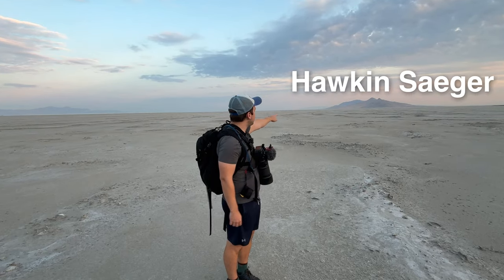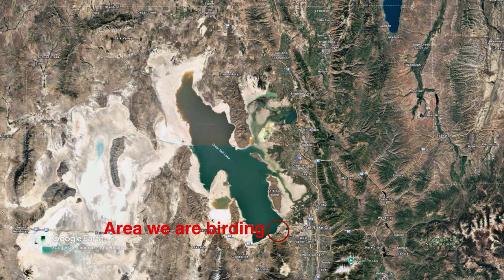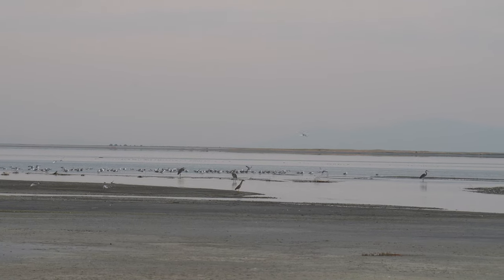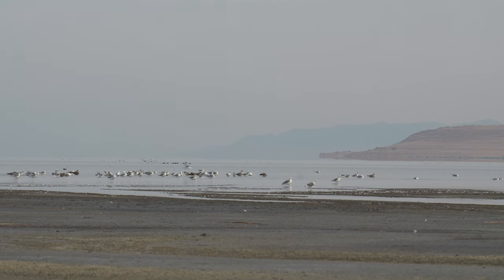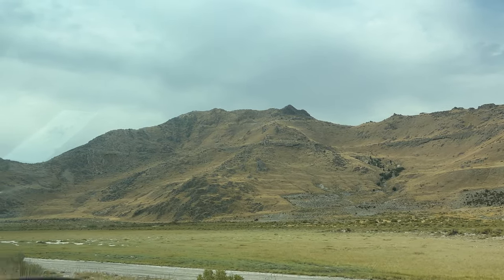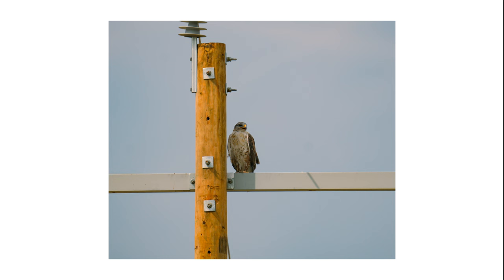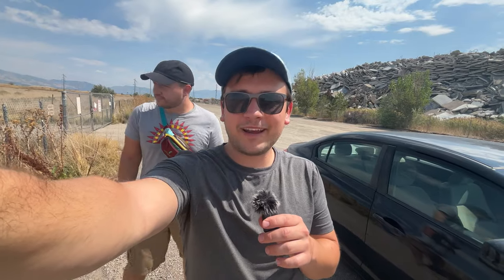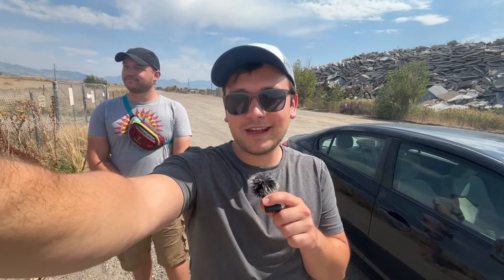Rare Birds and My Favorite Lifer So Far???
I go looking for a few rare birds with Bright-Eyed-Birding as I hope to come across a few of the remaining birds I need for my challenge.

My birding gear can all be found on my website!

Birds of Utah is by Stan Tekiela and all credit goes for that goes to him and Adventure Publications for the book. I am just trying to see every bird in it!

If you are looking for a great service for licensed music on YouTube, I recommend you check out Artlist.

All other photos and videos by Hawkin Saeger